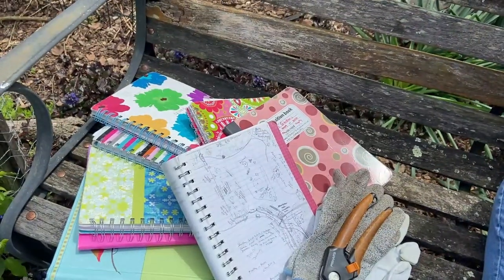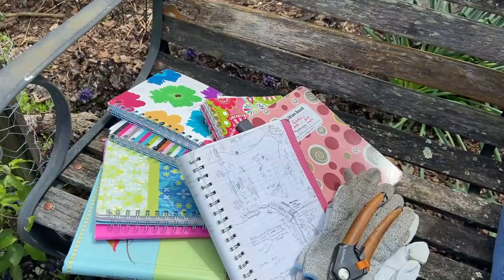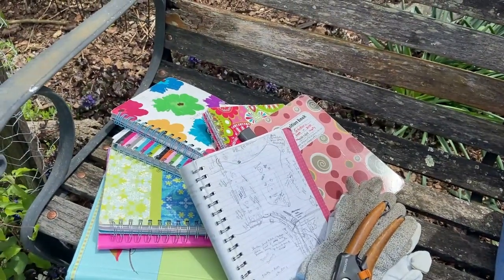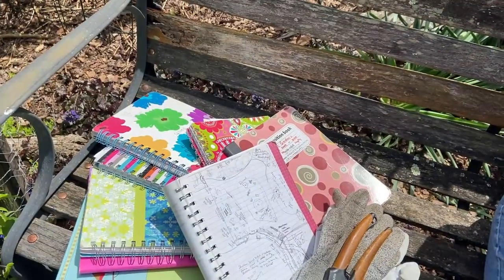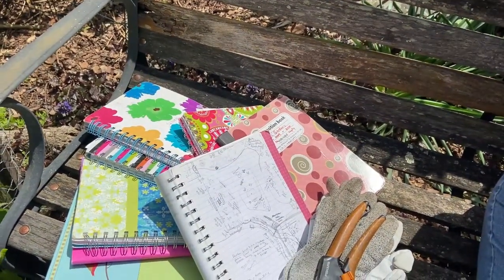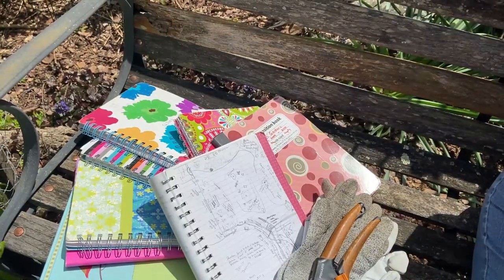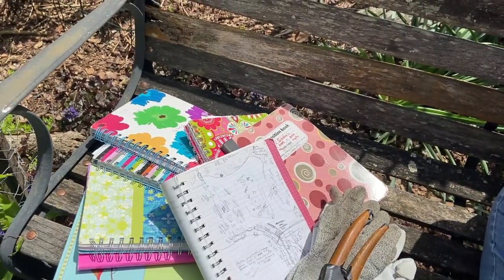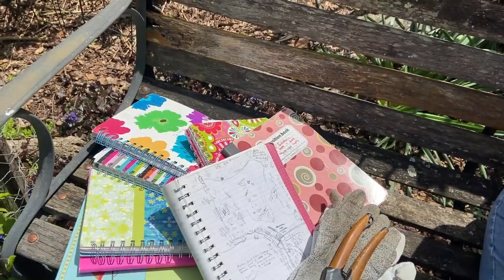Peri's Mom's Garden: Garden Journaling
In this video, Peri's mother will give you tips on journaling to plan out your garden masterpiece.